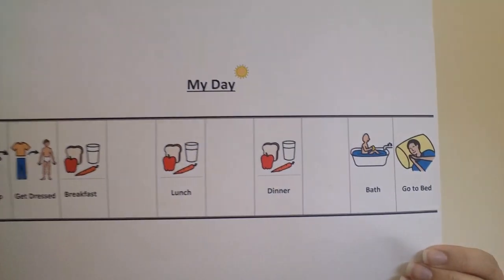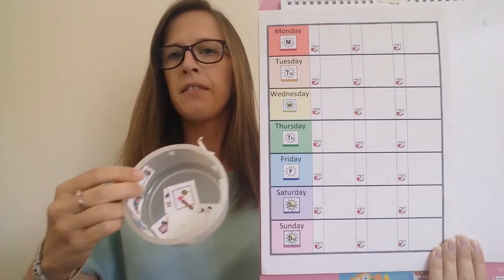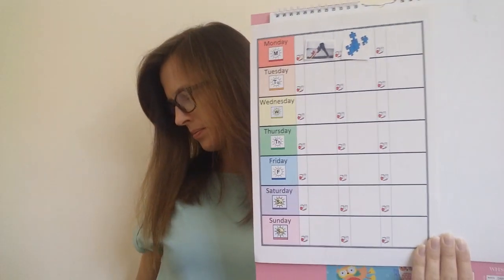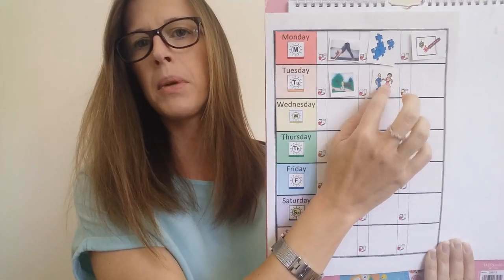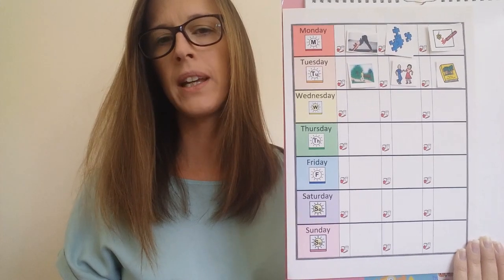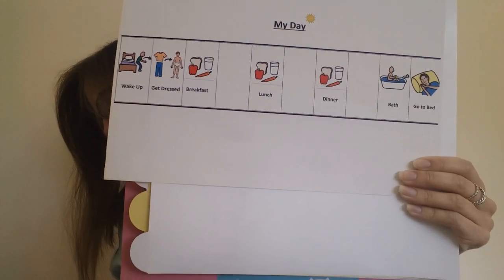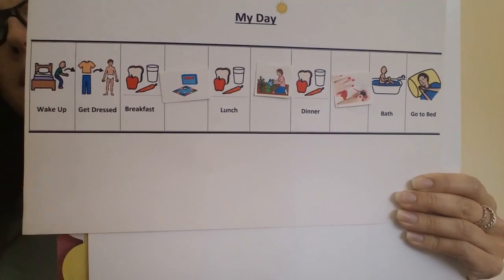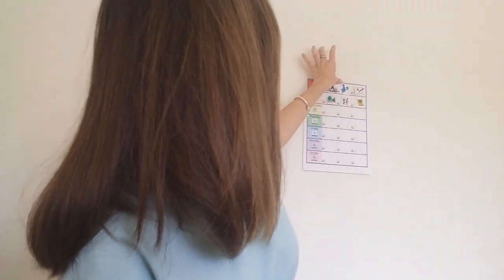How To Plan My Day Video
This video is for people with learning disabilities to give ideas on how to plan their time whilst day and leisure activities are closed.  It will help the person to develop either a daily or weekly schedule using the suggestions shown in the ‘Boredom Busters’ video.  A template for a timetable and further activity ideas can be found in the OT newsletter. To request a copy of this please email Sarah Hewes at sarah.hewes [AT] sabp.nhs.uk